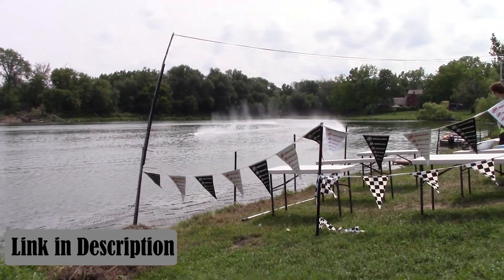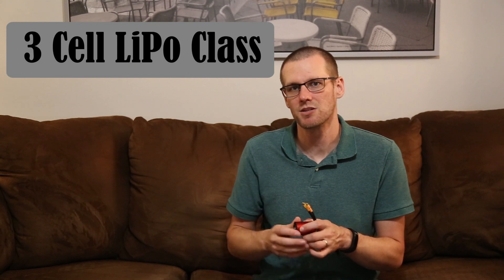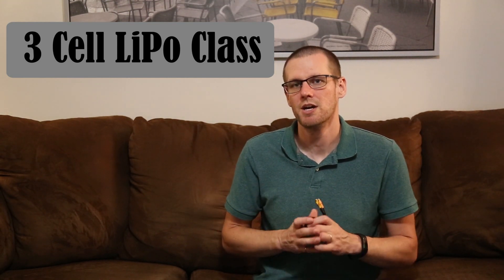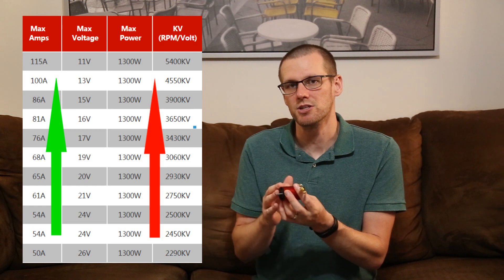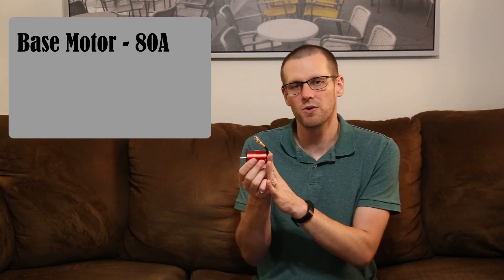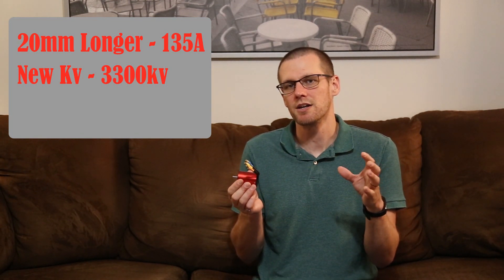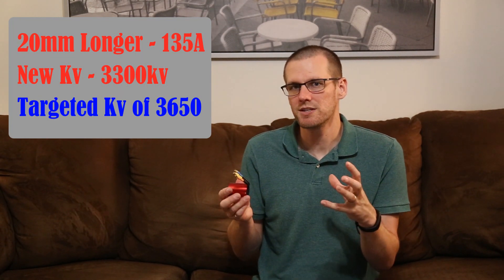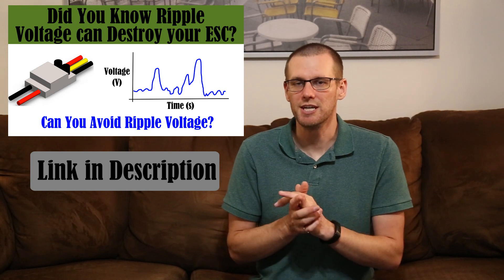Selecting a Motor for RC Spec Race Classes (Max Cell Count) - Maximize Power Output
Have you ever wondered how to select a brushless motor in order to get the most amount of power out of a limited race class setup? In this video we learn the driving component that we must focus on. We then understand how can we select a Brushless Motor that will provide us with the maximum power output that we require.